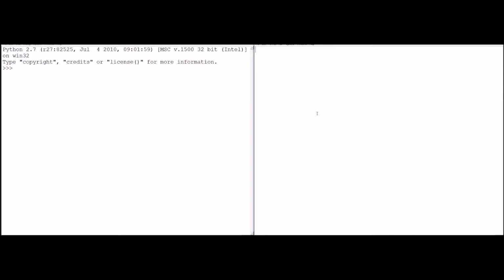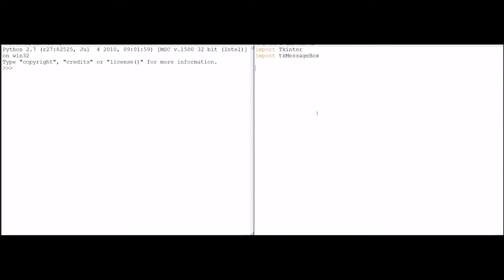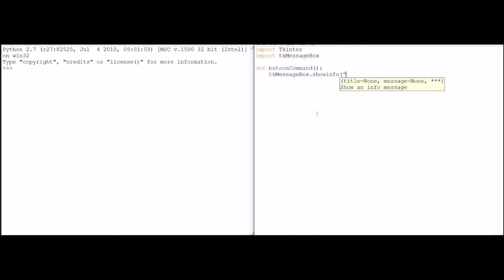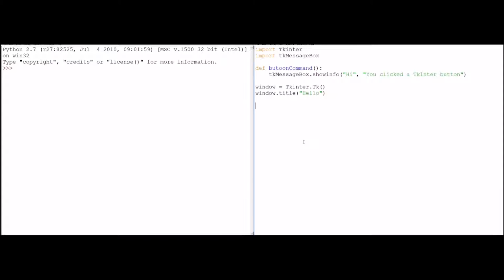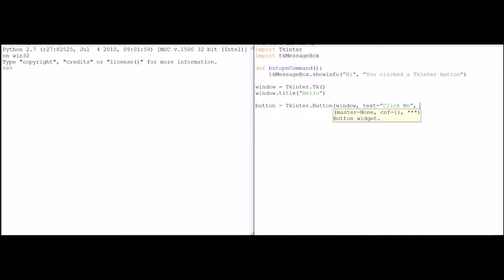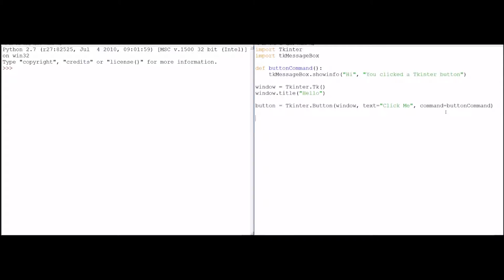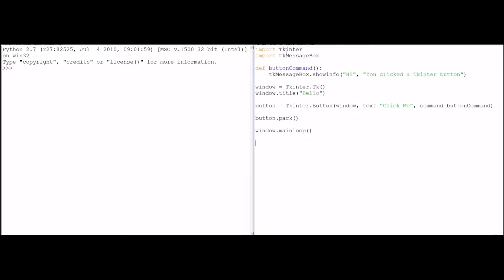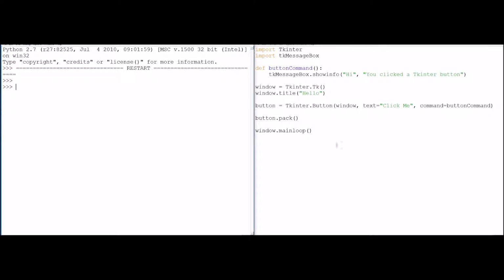Tkinter Tutorial #2: Creating a button: Computing Tutor